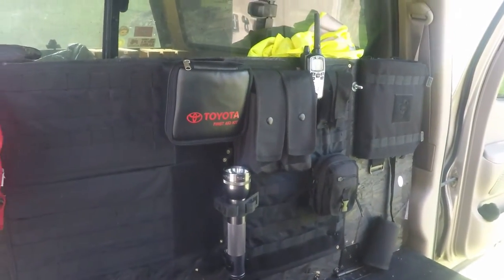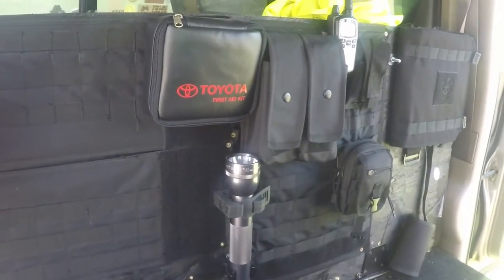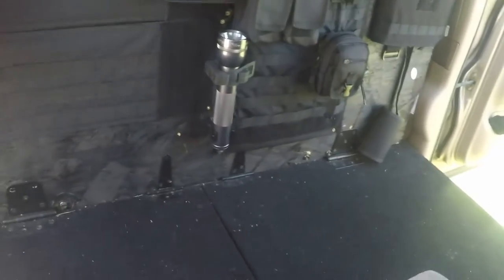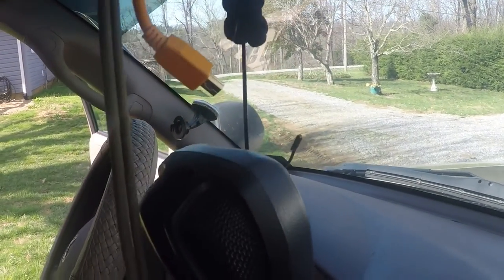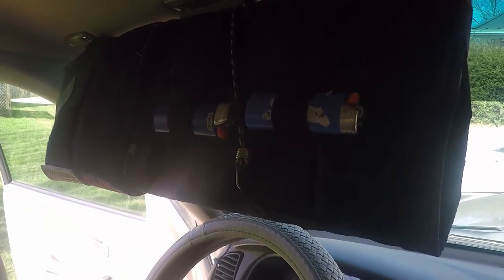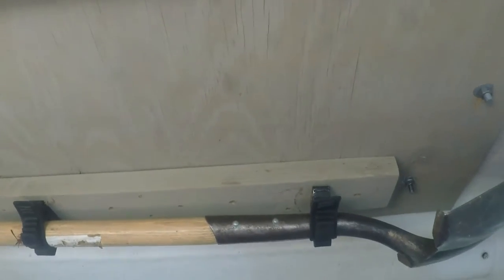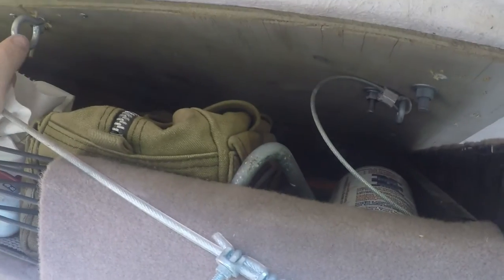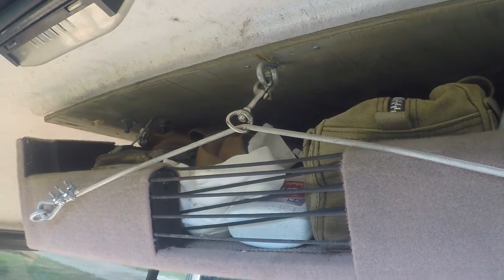Tundra bug out / daily driver truck.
Walk around of my tundra / bug out truck / get home truck